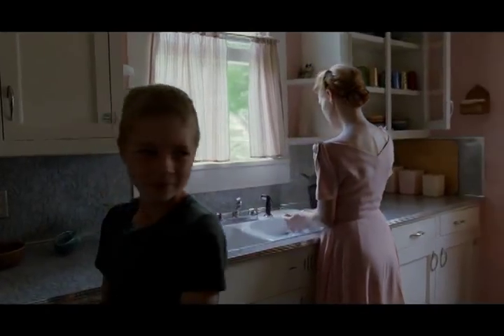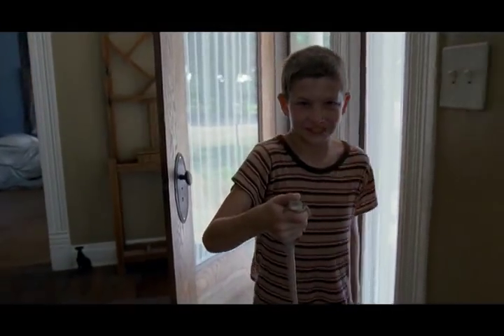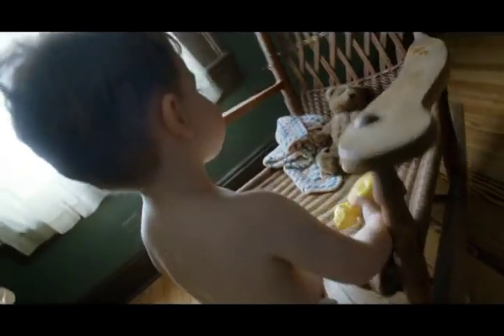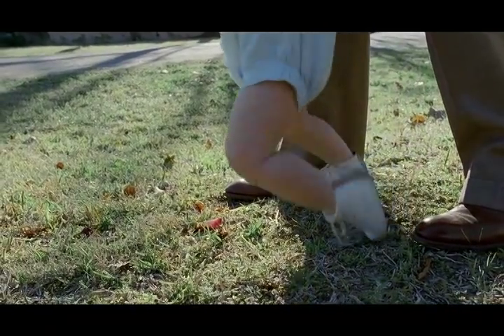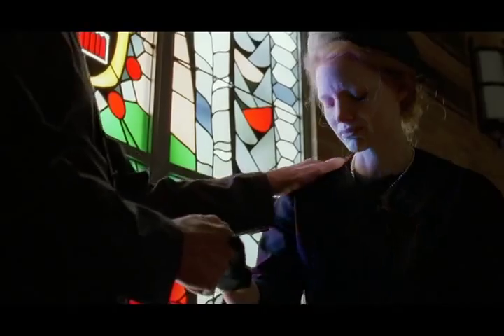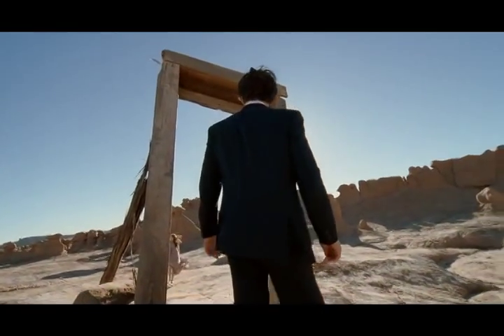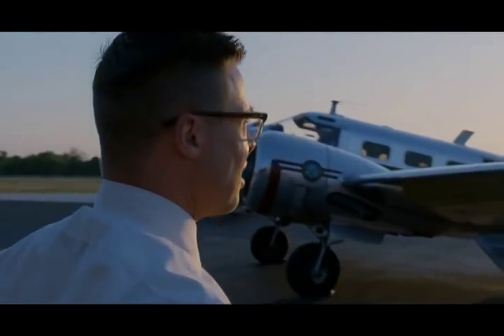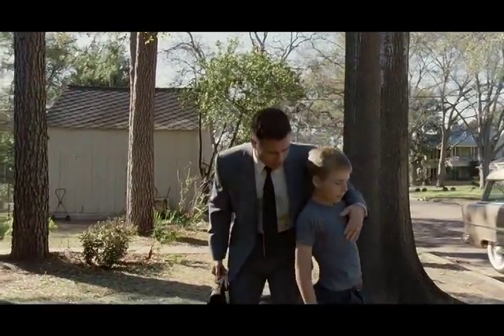THE TREE OF LIFE Featurette: Art Direction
THE TREE OF LIFE Production Director Jack Fisk discusses his role in the film, and the interesting design style seen in the movie.